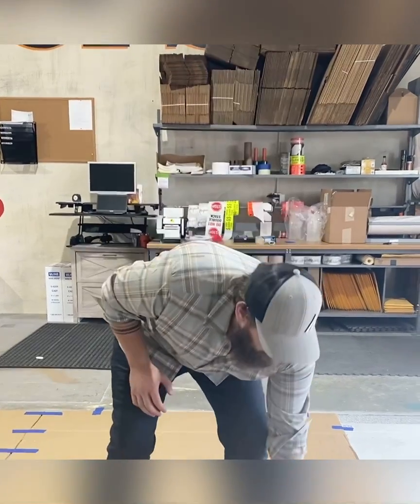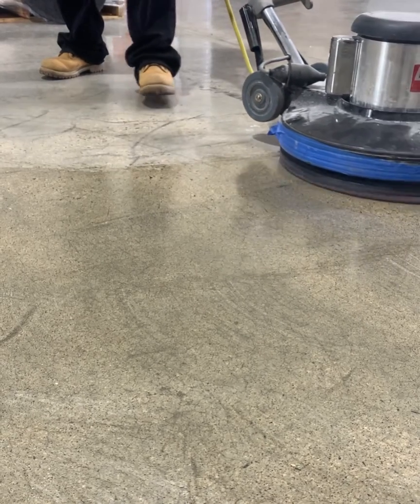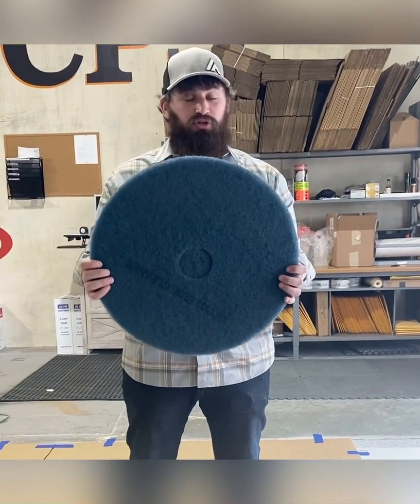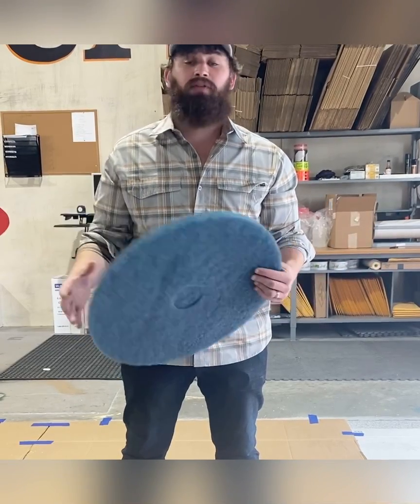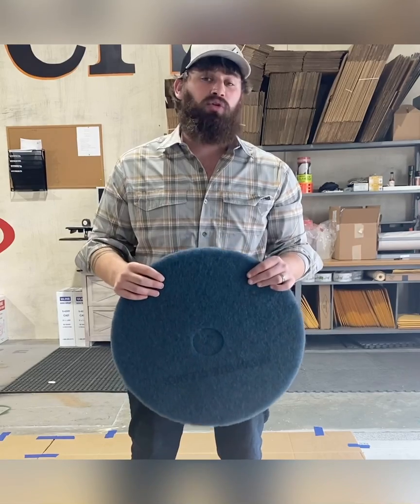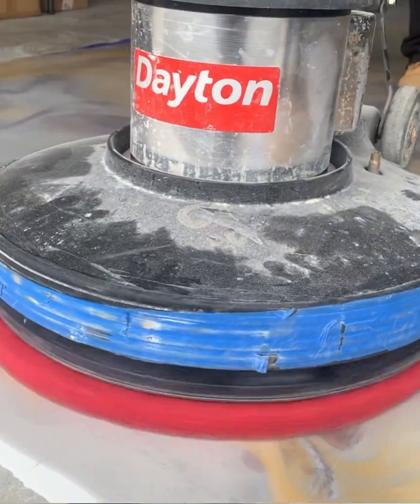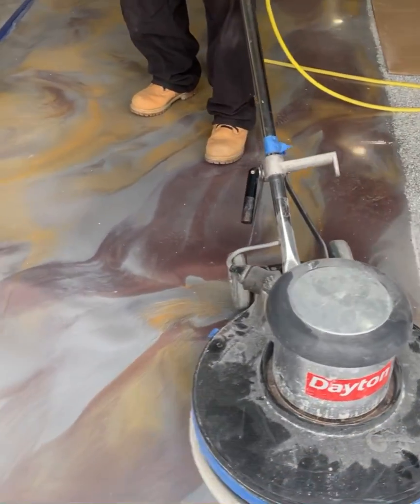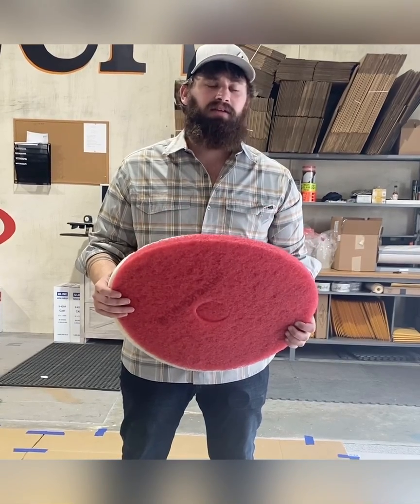BallistiX - How do I prep?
BallistiX Prep / Pads and everything in between.